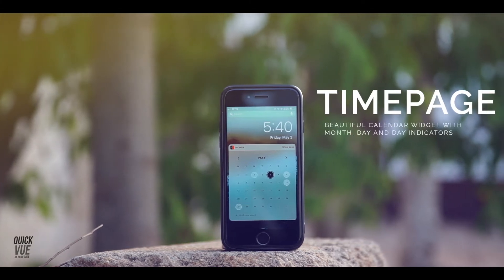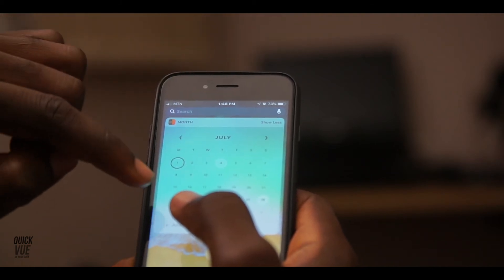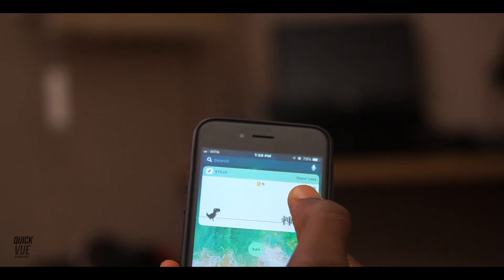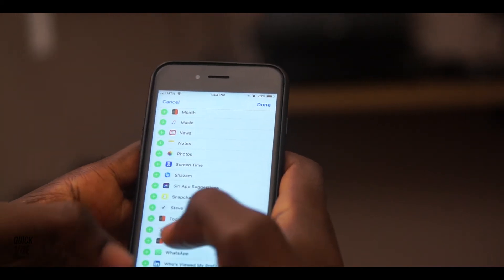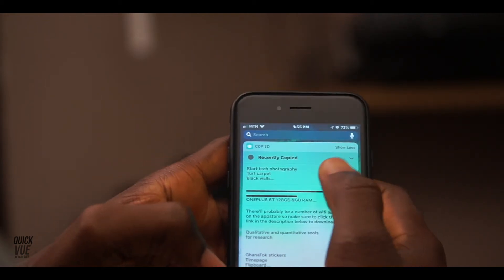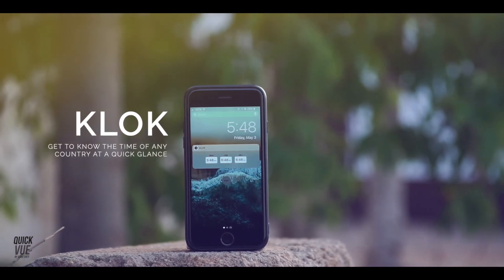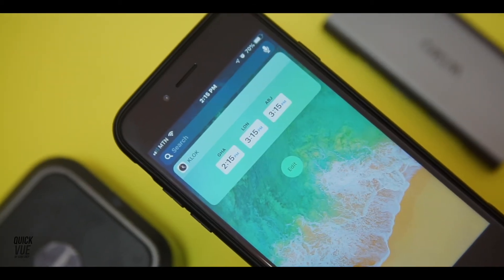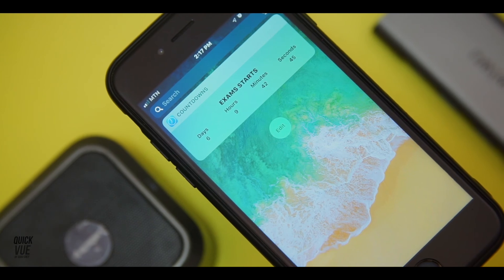THE BEST APPS FOR YOUR IPHONE WIDGET CENTRE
This app helps you display photos from your google photos app or google drive on a map based on where you took those photos.

Steve - The Jumping Dinosaur!